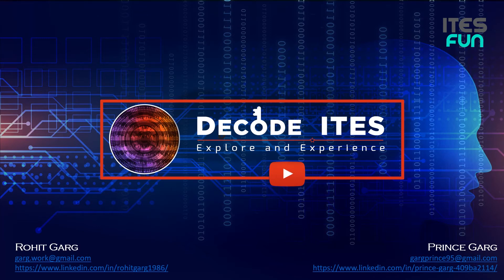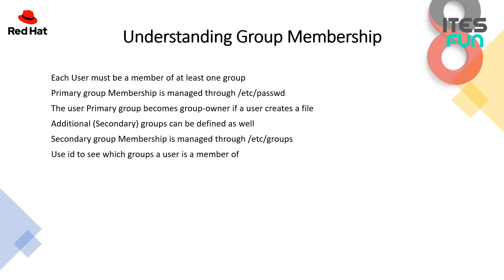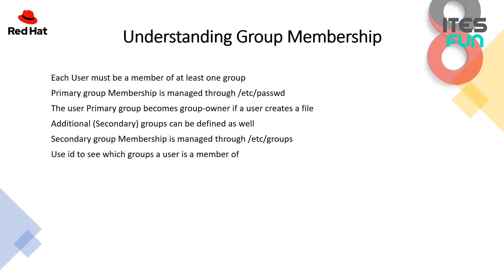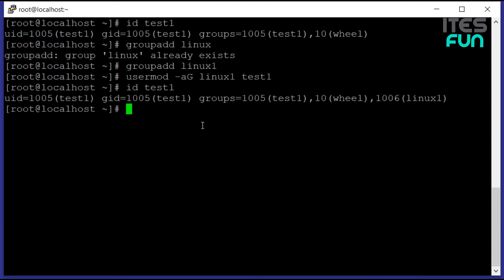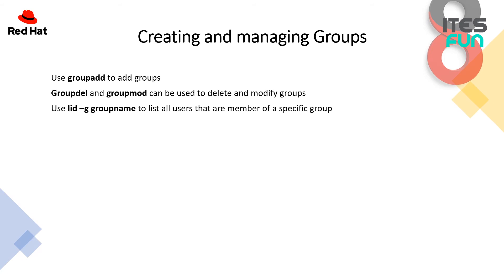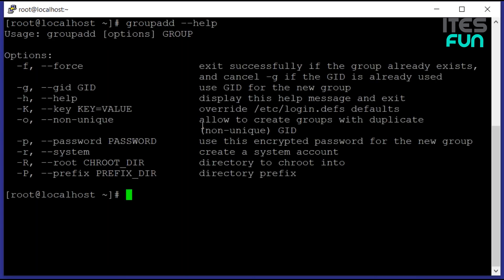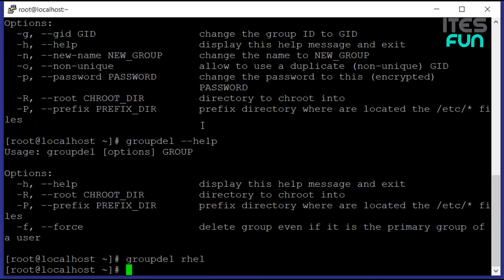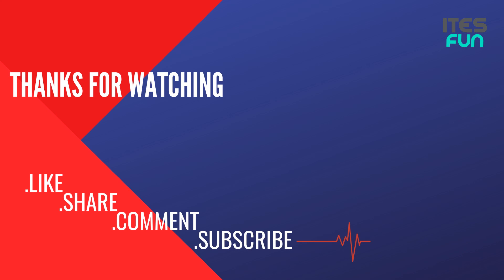Group Membership in Linux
Understanding Group Membership:

Each User must be a member of at least one group
Primary group Membership is managed through /etc/passwd
The user Primary group becomes group-owner if a user creates a file
Additional (Secondary) groups can be defined as well
Secondary group Membership is managed through /etc/groups
Use id to see which groups a user is a member of

Creating & Managing Groups

Use groupadd to add groups
Groupdel and groupmod can be used to delete and modify groups
Use lid –g groupname to list all users that are member of a specific group